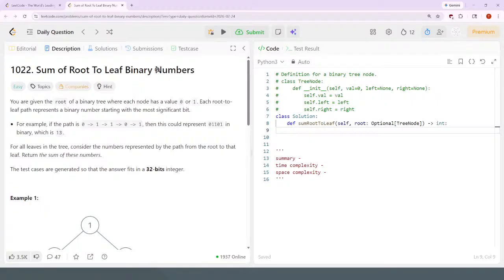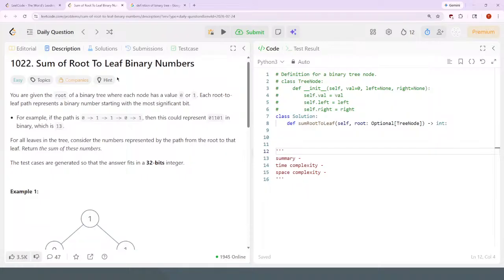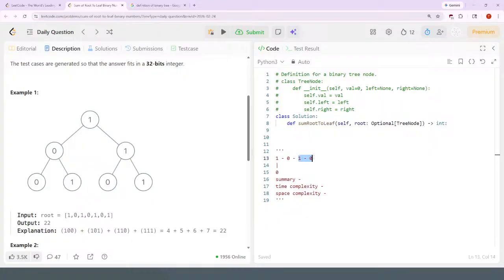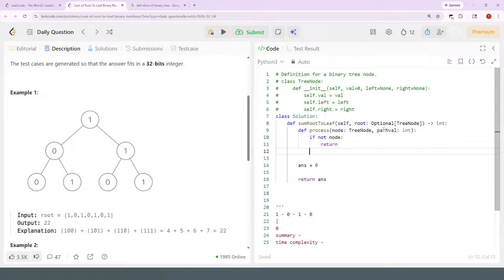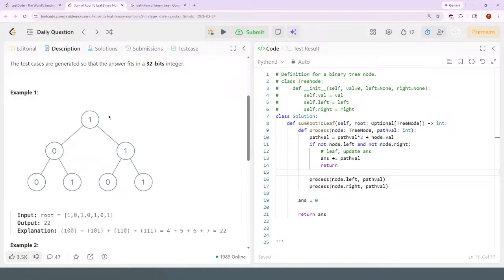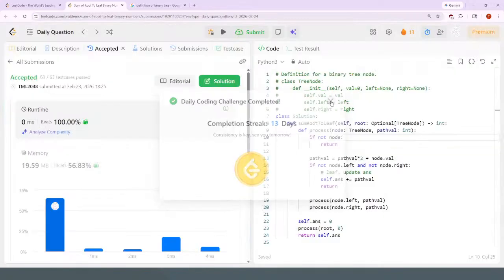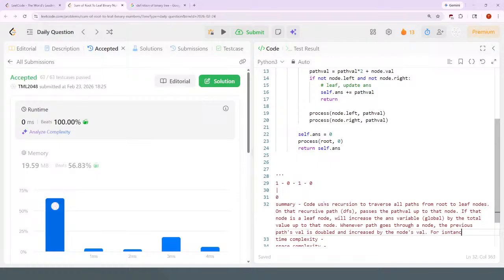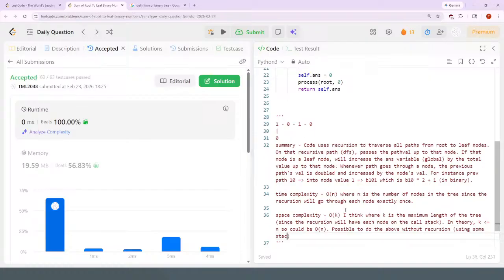1022. Sum of Root To Leaf Binary Numbers [Med] | Leetcode Daily | 2-24-26